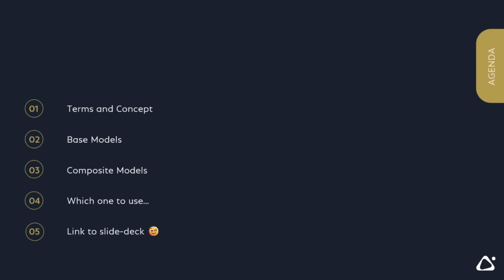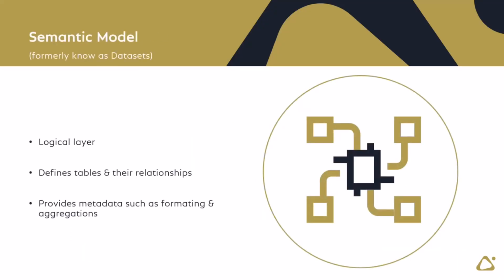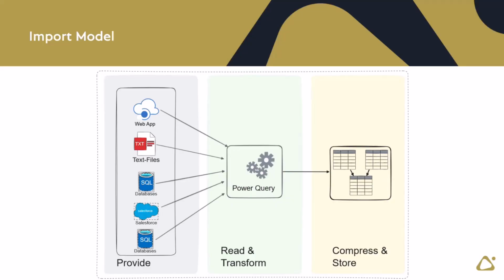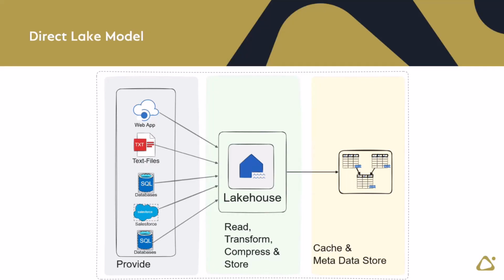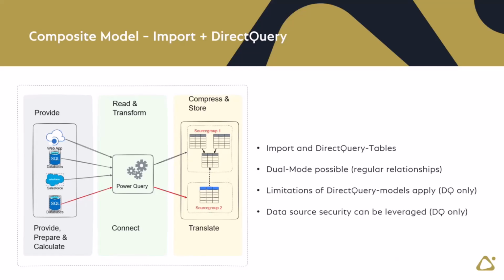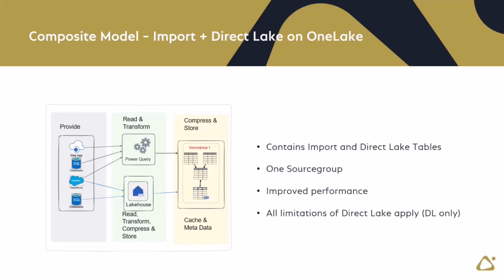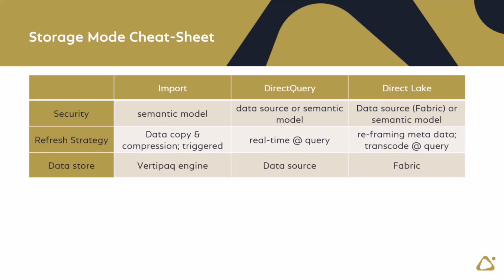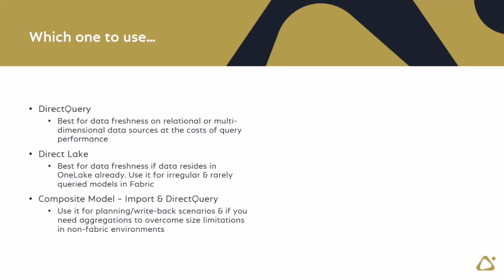Gregor Prohaska - Mastering Power BI Model Types - Import, DirectQuery, or Composite?